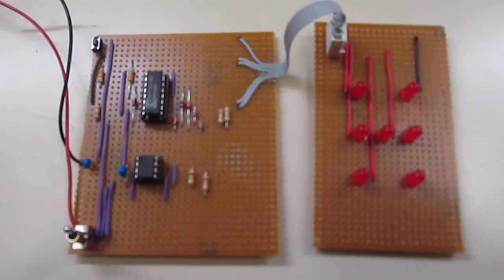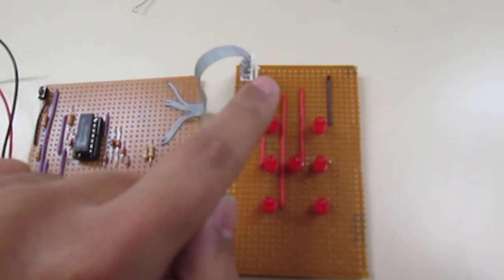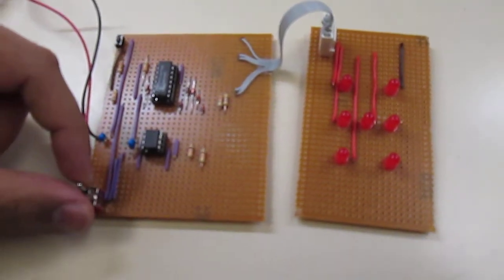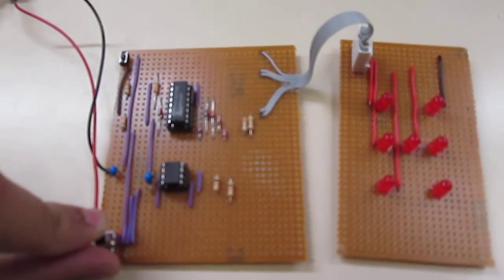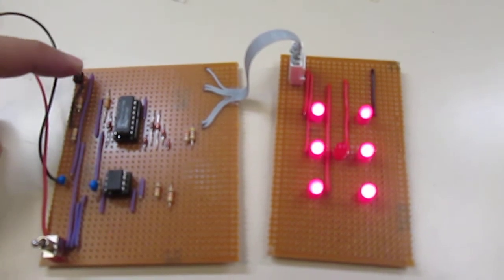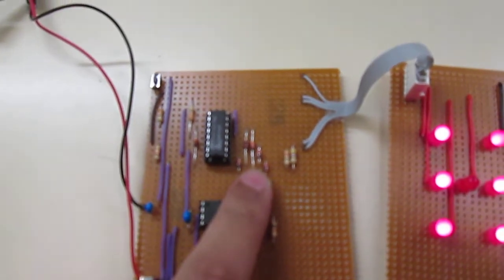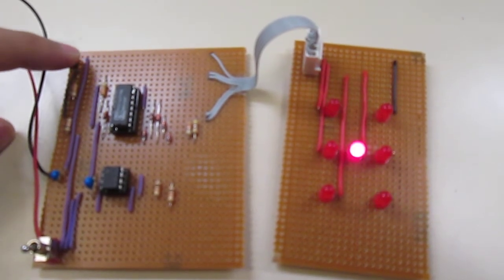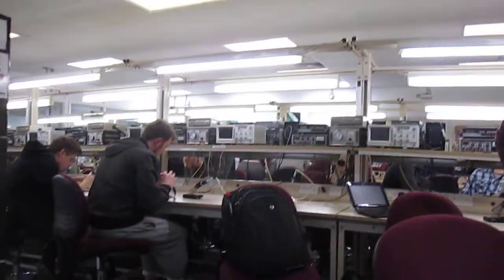Electronic Dice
15/11/2012
This is a basic use of analogue electronics to produce this project. Great for hobbyists and students.
At Huddersfield University